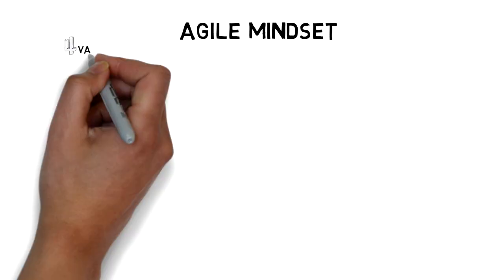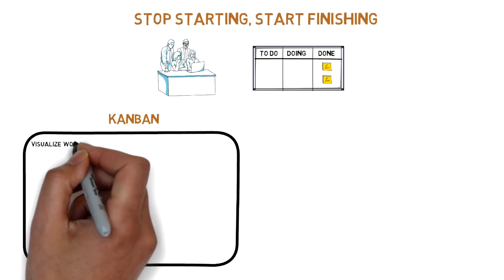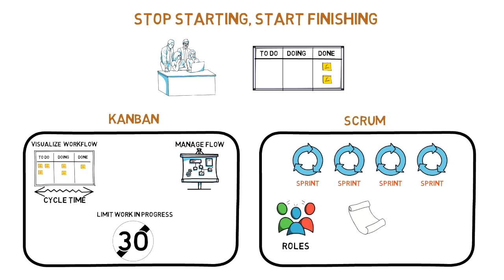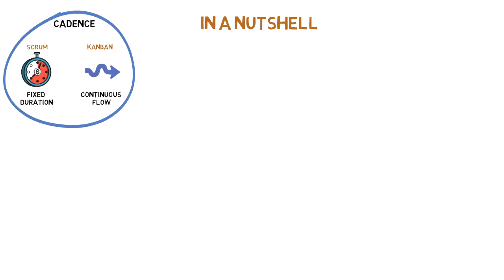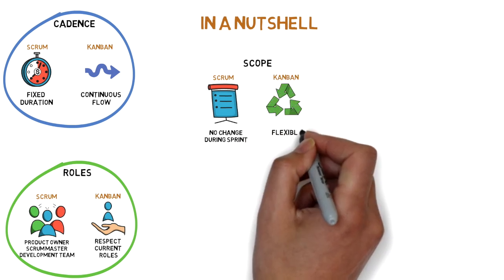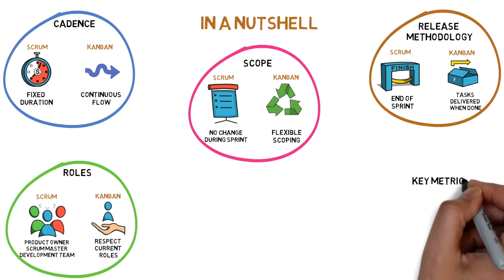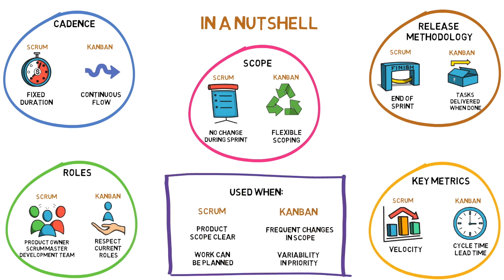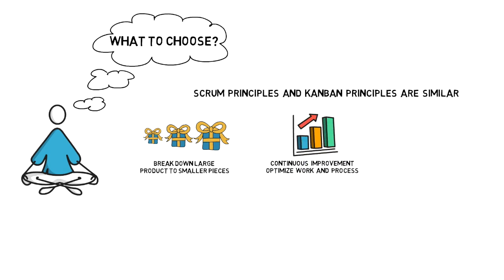Kanban or Scrum? Here’s the Only Right Way to Choose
Kanban and scrum are agile frameworks that help teams follow the  agile principles and get the work done. At their core, they are summarized by the premise: Stop Starting, Start Finishing. all team members focus on getting all the tasks they are working on to done.

While there is differences between scrum practices and kanban practices, their principles are largely the same. Both frameworks will help teams and oganizations build better products.
We will be explain in this videos these differences in the Scrum and Kanban Practices